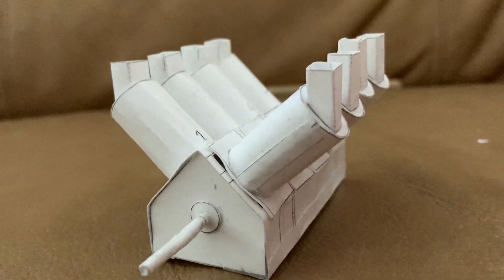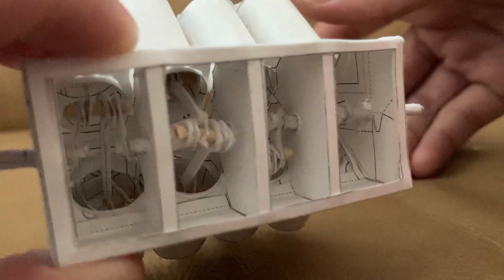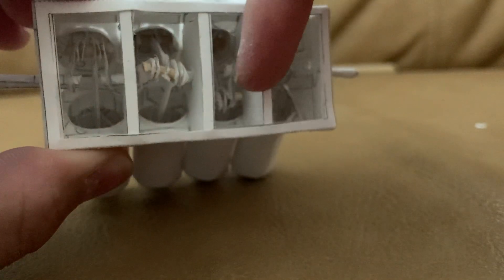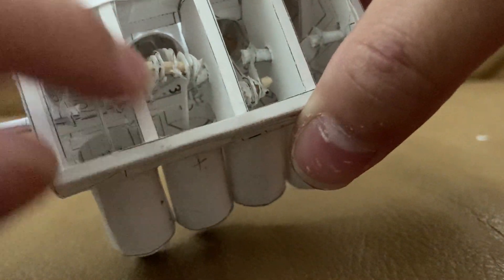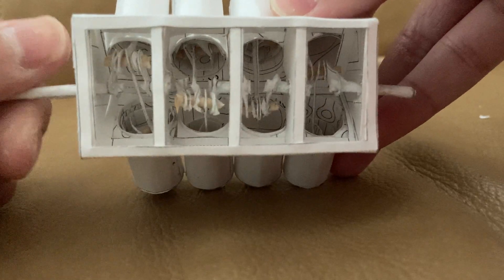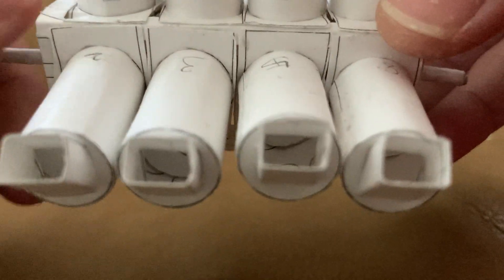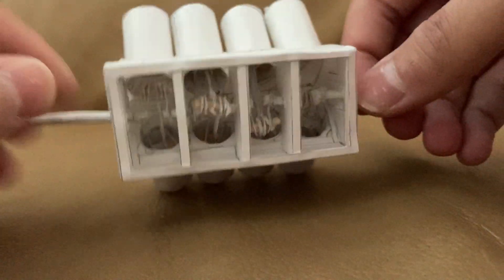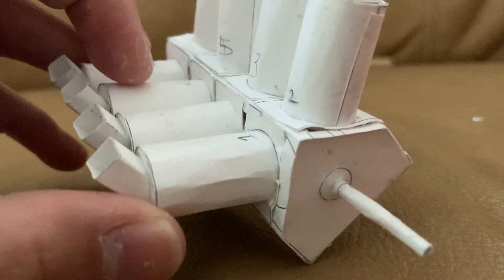Paper v8 engine project - part 2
I was able to finally glue on the cylinders and reinforce the crankshaft and moving piston parts. I also added the reinforcing ribs as well. The next step is to make the upper part, the air distributing mechanism.